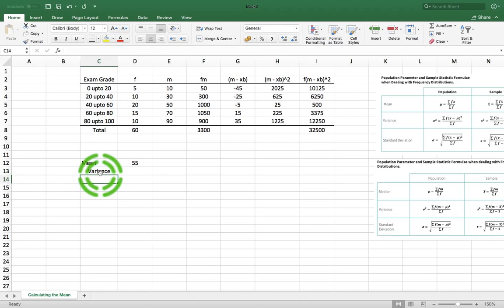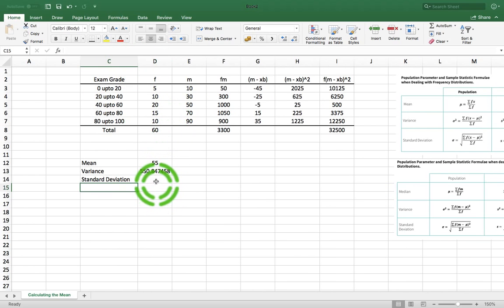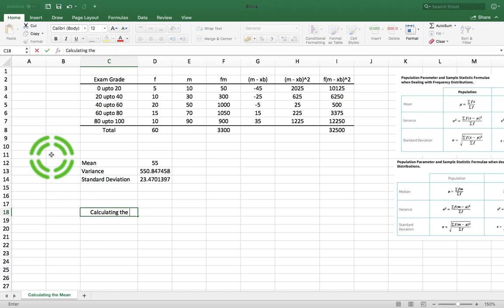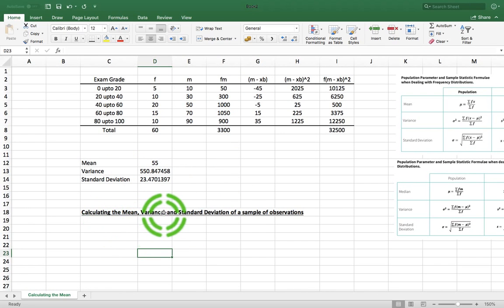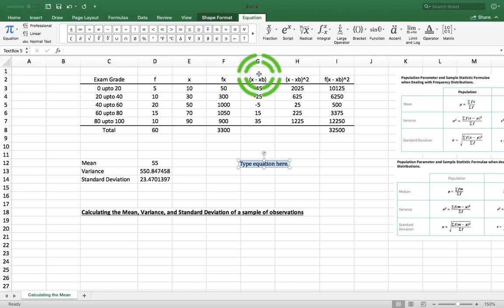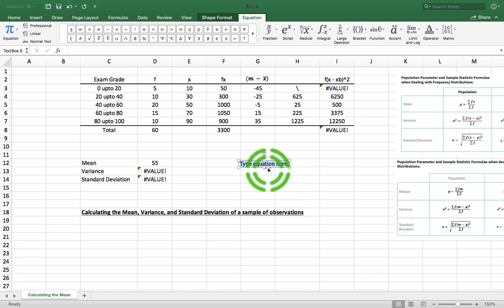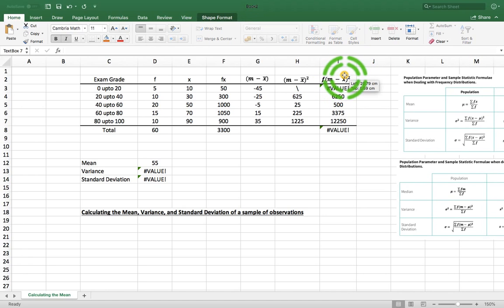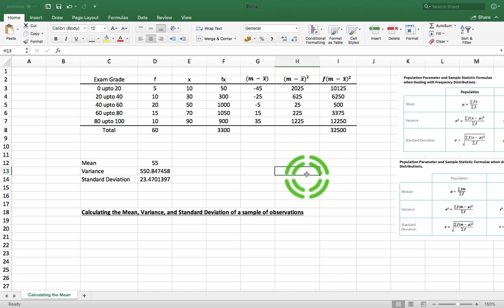Excel Tables: Calculating the Mean, Variance, and Standard Deviation of a Sample - Part 3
This short video details how to calculate the mean, variance, and standard deviation for a grouped frequency distribution in Excel. In particular, the video shows how to construct an Excel table in order to build the components of the statistics.